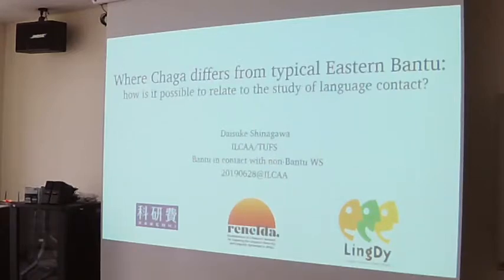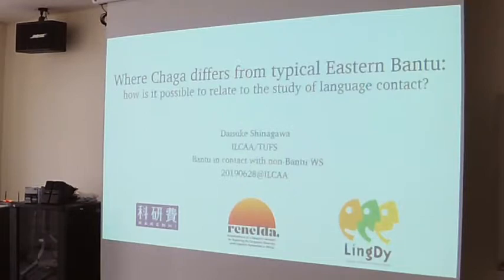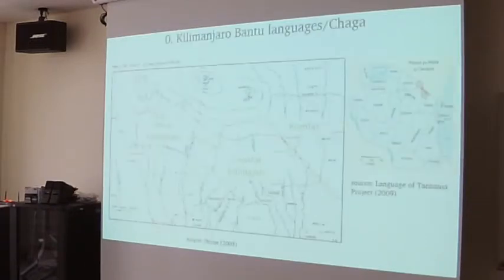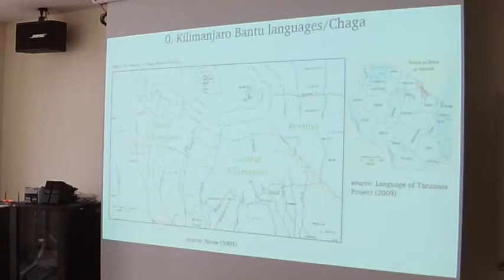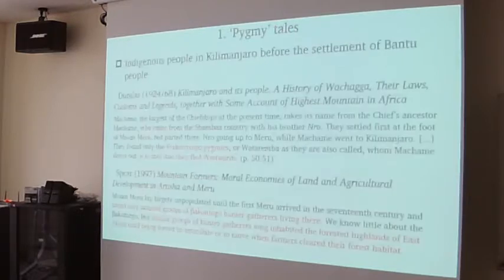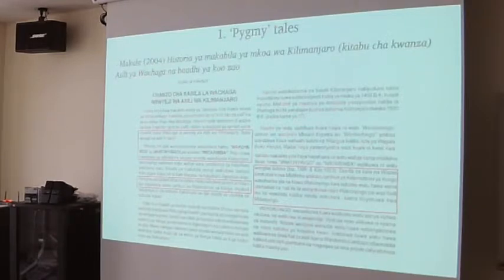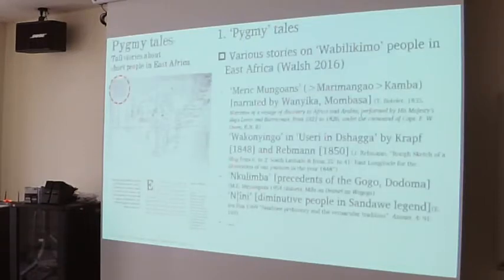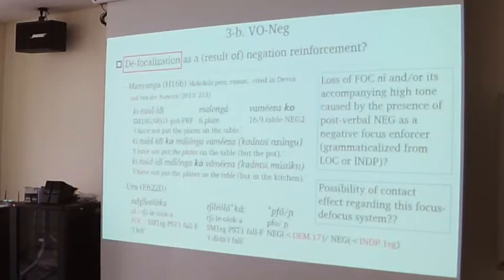Daisuke Shinagawa: Where Chaga differs from typical Eastern Bantu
How to cite: Shinagawa, Daisuke. 2019. Where Chaga differs from typical Eastern Bantu: How is it possible to relate to the study of language contact? Talk given at Workshop on Bantu in contact with non-Bantu, ILCAA, TUFS. 28/07/2019.

Abstract: The Kilimanjaro Bantu languages show several features which are typologically rare within the rest of Eastern Bantu, but can any of these be attributed to language contact with surrounding (or pre-existing) Bantu or non-Bantu languages? Beginning with apocrypha of pygmy peoples occupying Mount Kilimanjaro before the arrival of the Bantu people, and moving to typological comparison of languages both nearby and further afield, this talk explores the methods for identifying features as candidates for origins in contact, as well as examines three features peculiar in Kilimanjaro Bantu: post-nasal trill, Verb-Object-Negative ordering, and final vowel lengthening.